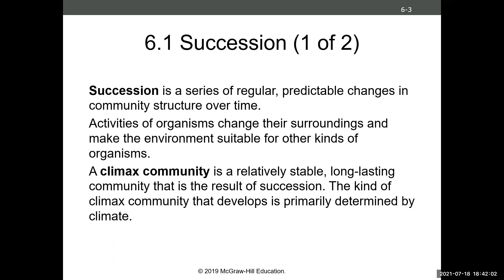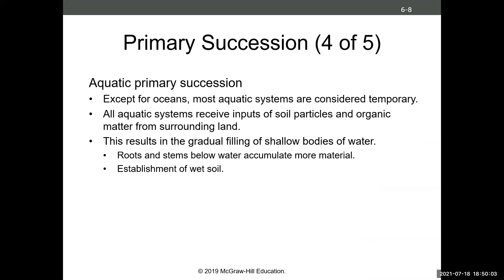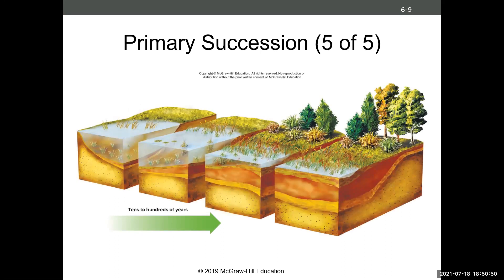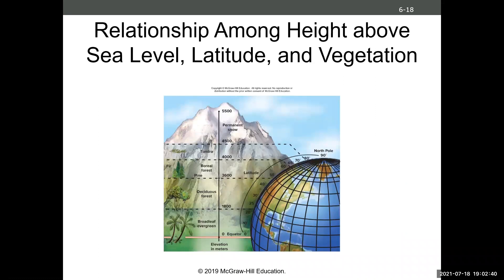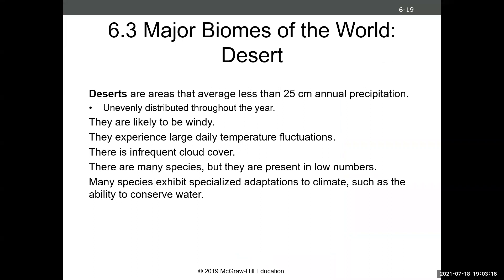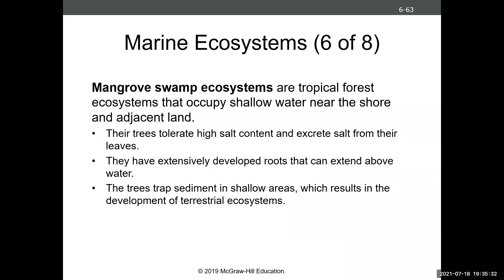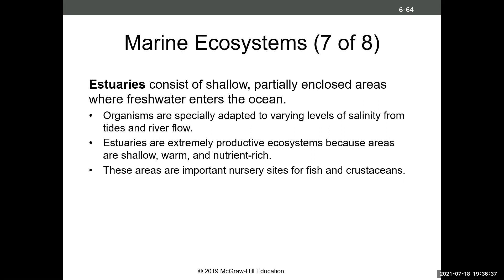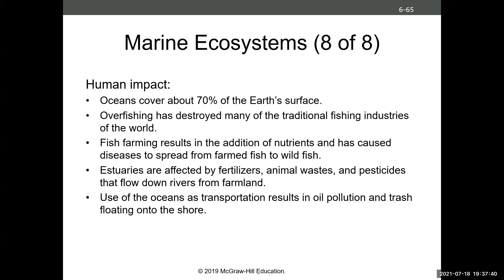Chapter 6: Succession and Biomes